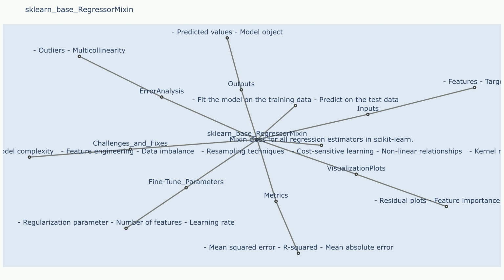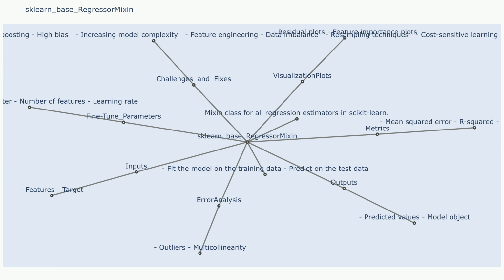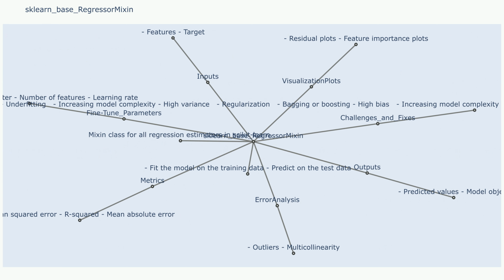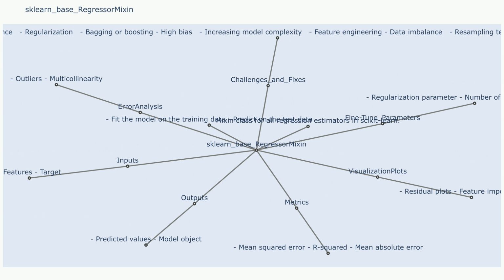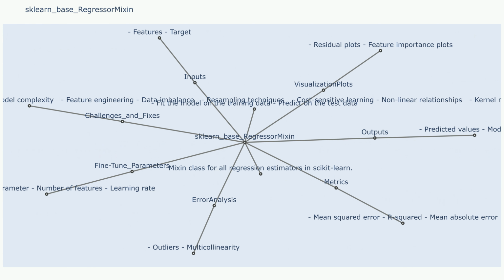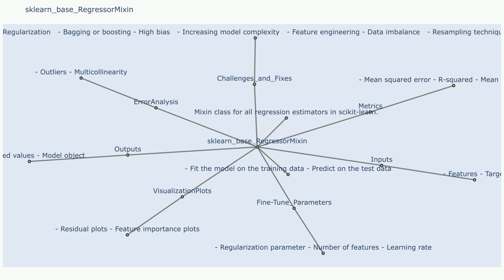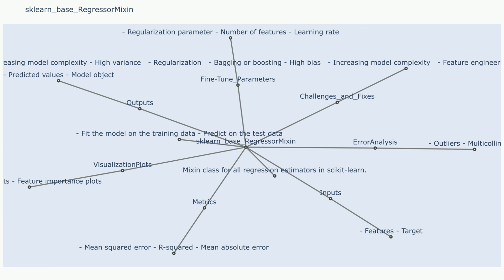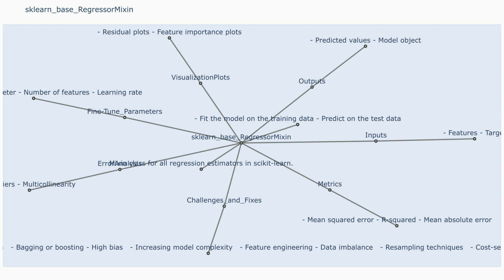sklearn base Regressor Mixin